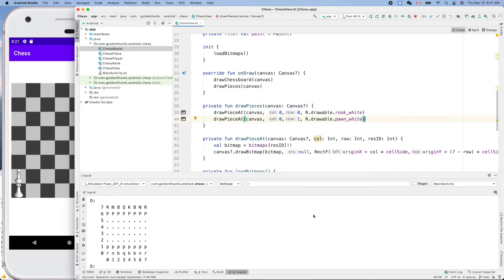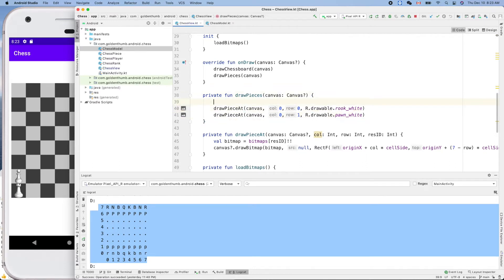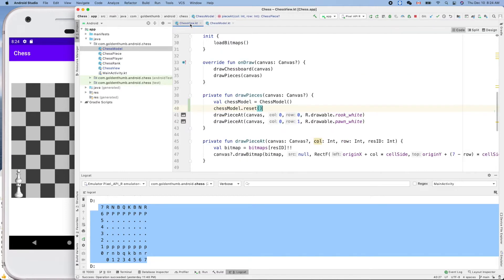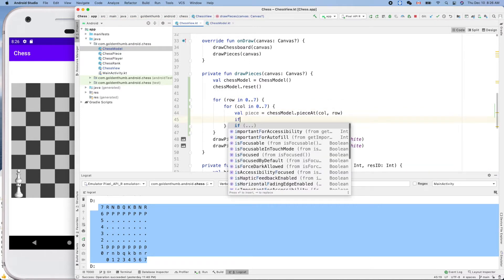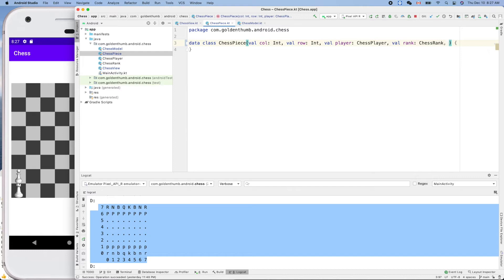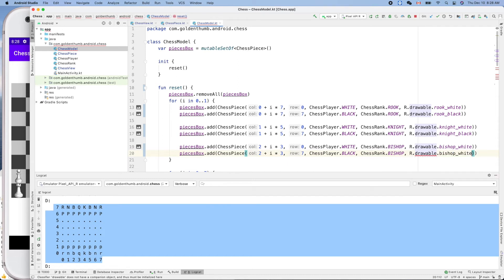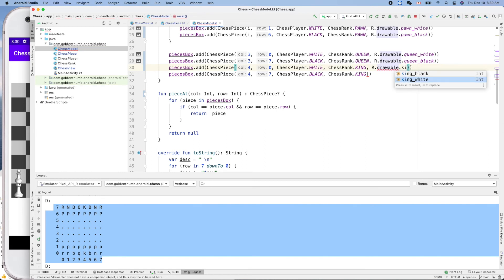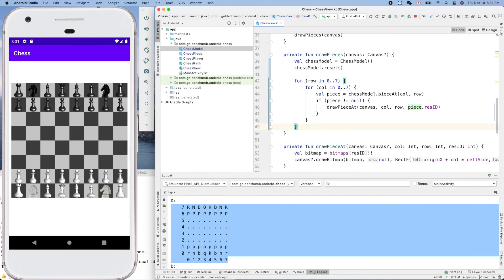Android Chess 013: Drawing all 32 pieces on chessboard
We temporarily created an instance of ChessModel so we could render all the 32 chess pieces on their initial locations. A new field resID with type Int was added in ChessPiece class so each piece knows what is its own image.